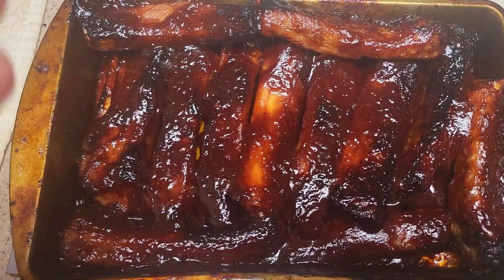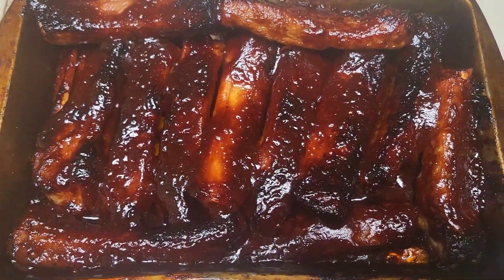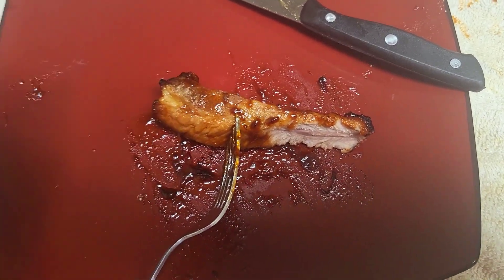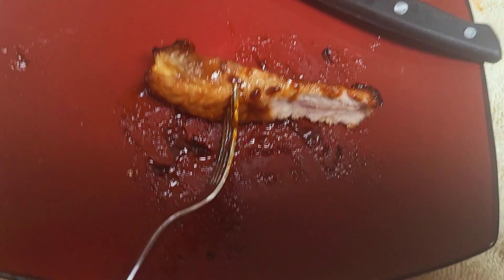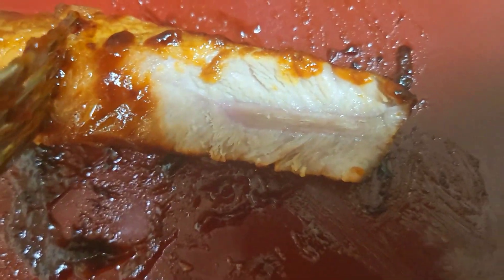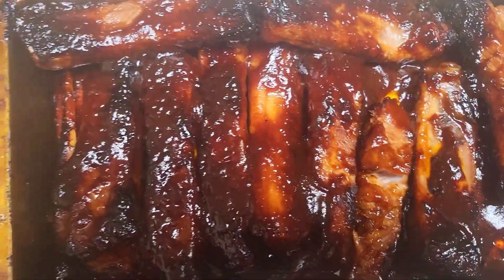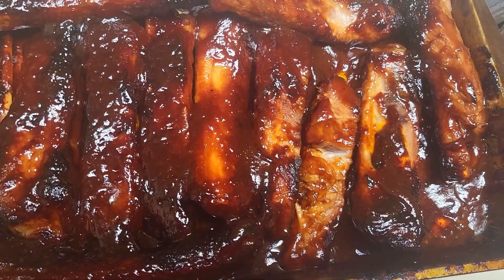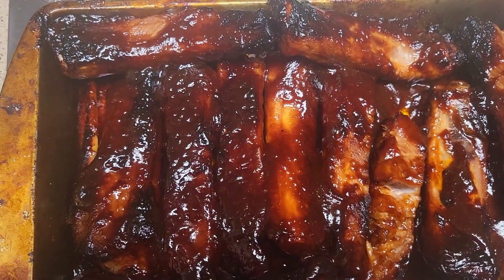Not bad at all Chuck 😎